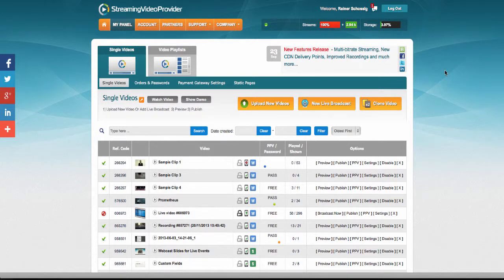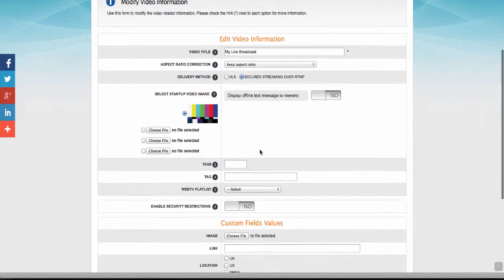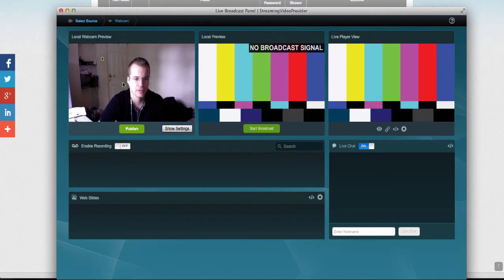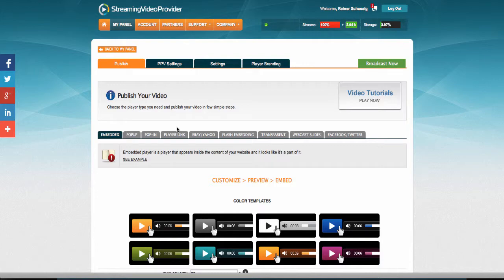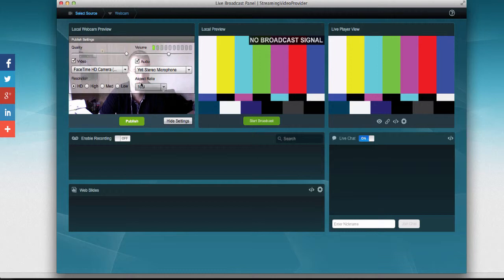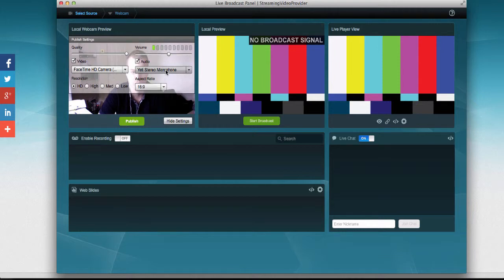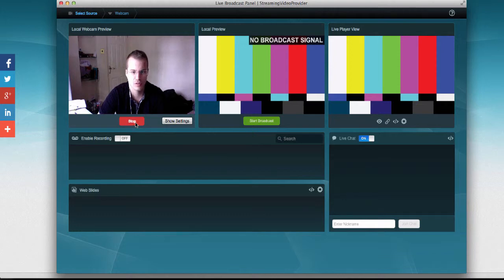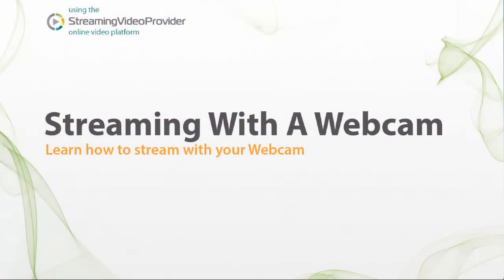How To Live Stream With A Webcam To Your Site - Live Streaming Tutorial (Super Easy)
This tutorial will show you a super-easy way to live stream with a webcam

MORE RESOURCES

DESCRIPTION
Wanna know how to live stream with a webcam? This live streaming tutorial will show you how to broadcast your webcam to any site with one of the best live streaming platforms of 2019.

StreamingVideoProvider takes care of all the nitty-gritty technical details as you run through the incredibly easy-to-navigate member's panel. Your live stream webcam setup will take you less than four minutes to complete.

Webcam streaming online might seem challenging at first but, with StreamingVideoProvider, anyone can do it. And for those who are serious about delivering great content, you can monetize your videos with StreamingVideoProvider.

We hope you'll enjoy this video to get set up with your webcam and you’ll be on your way.